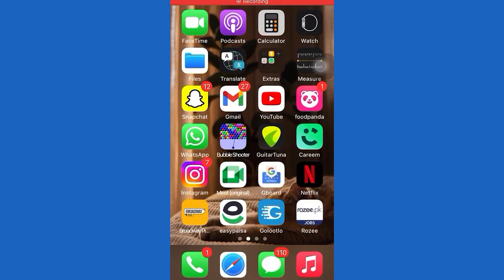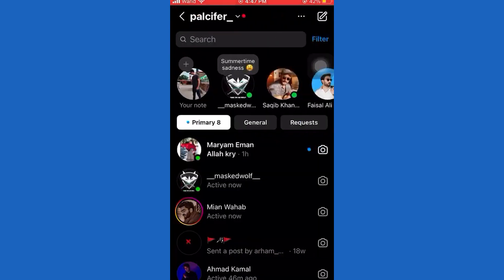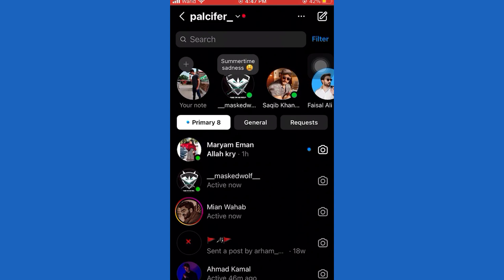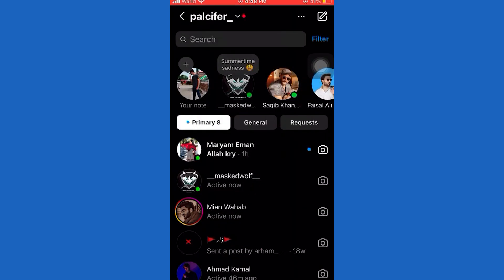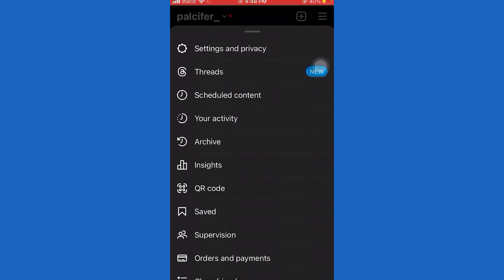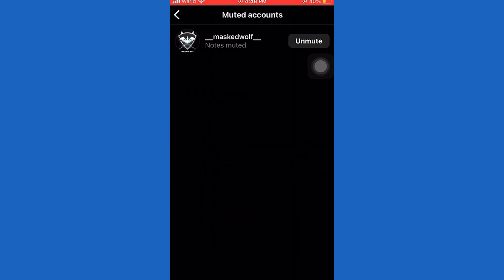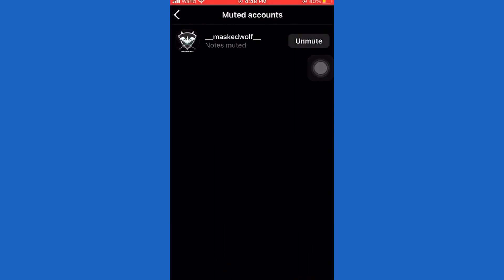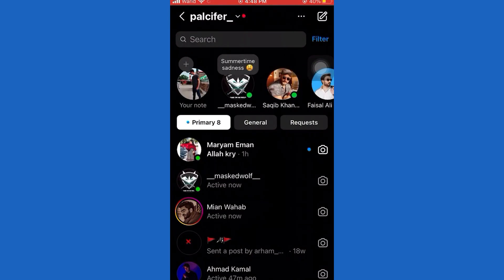How To Mute And Unmute People On Instagram!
In this video I'll show you how to mute or unmute someone on Instagram on your iPhone, iPad or Android device.

Instagram is a great way to share your activity with friends and family, and to keep up with what friends, family, brands and influencers are doing. Whether someone has taken over your Instagram feed, or if you want to remain friends with someone but you're tired of what they're posting and you just want to take a break, Instagram makes it possible to mute content from specific people.

Now let's walk through the steps to mute or unmute someone on Instagram.